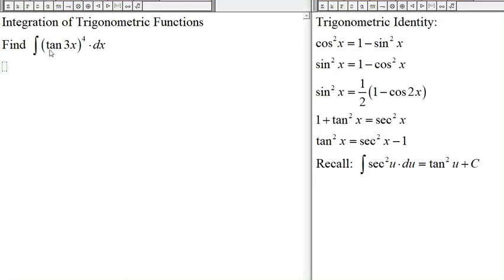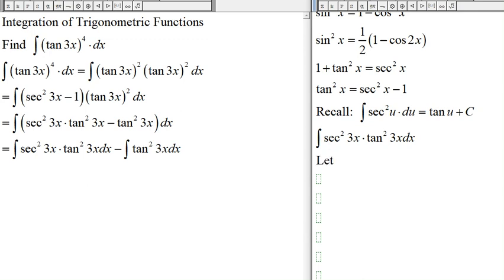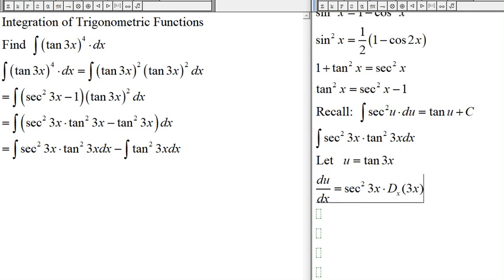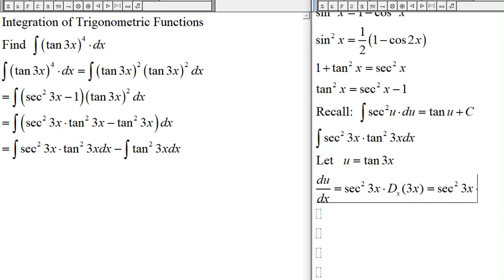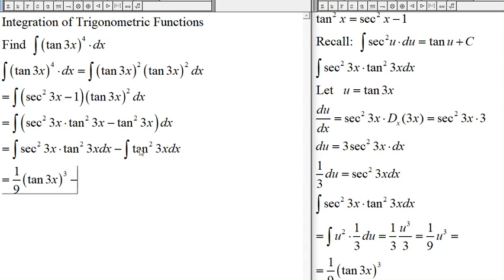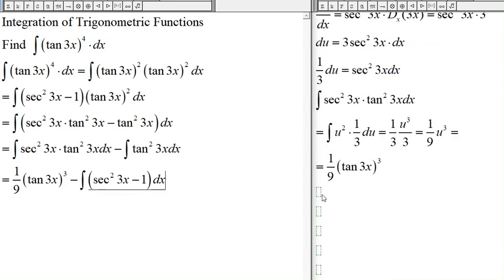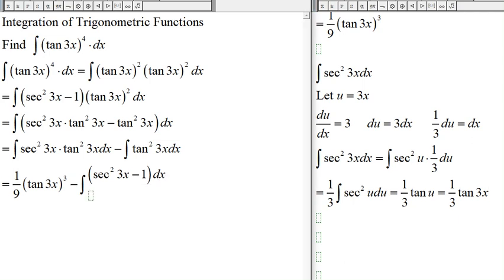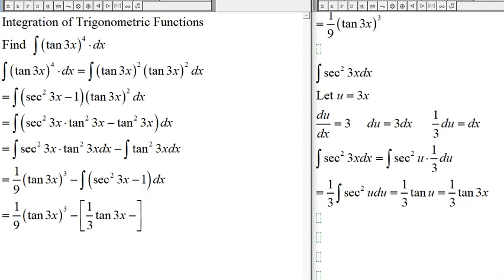Calculus (video 229): Integration of Trigonometric Functions (part 7)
Calculus: Integration of Trigonometric Functions (part 7)